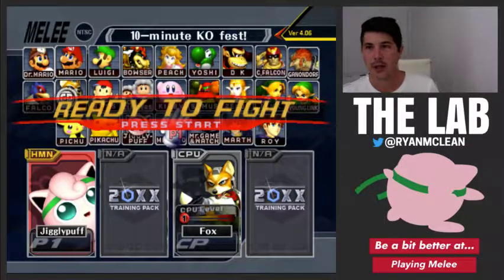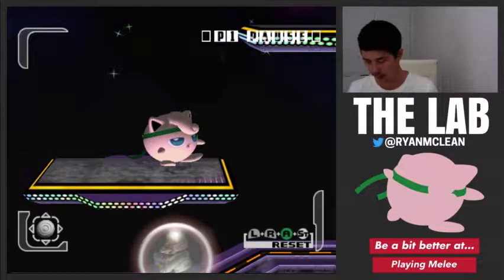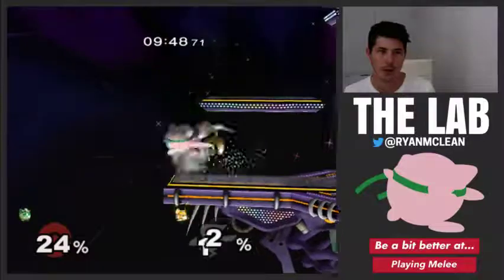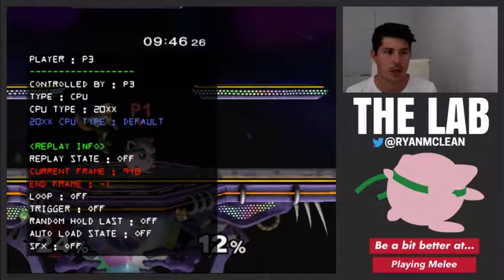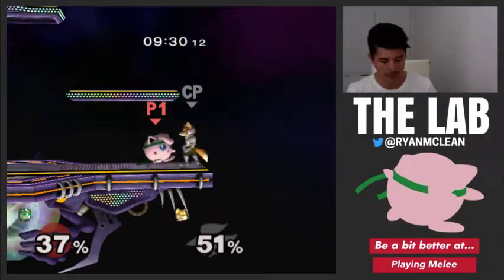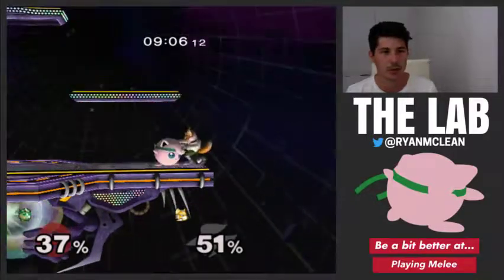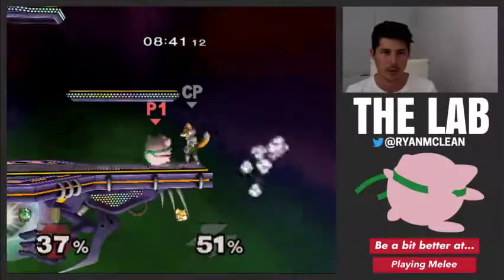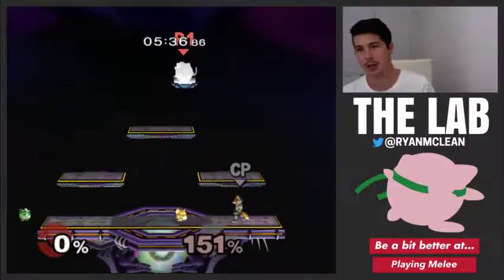How To Practice Edgeguarding Fox in 20XX 4.06